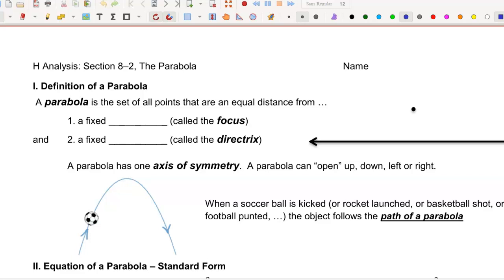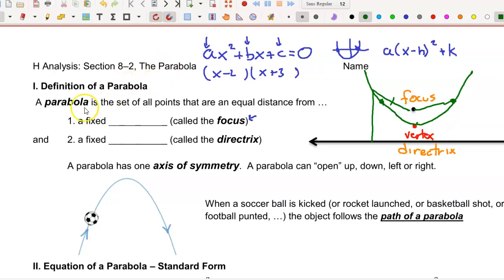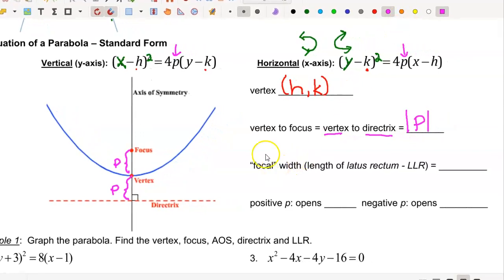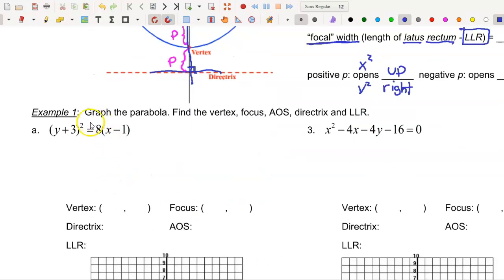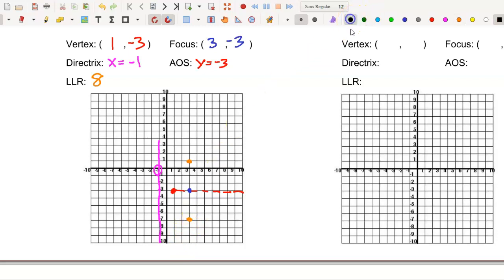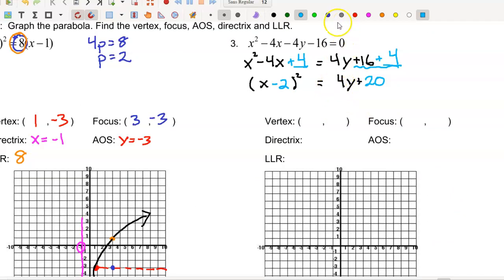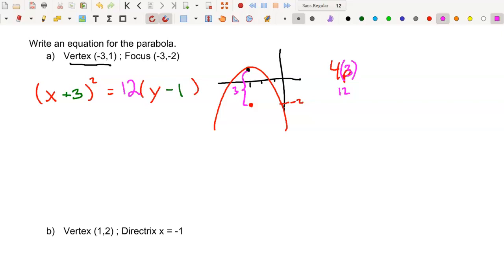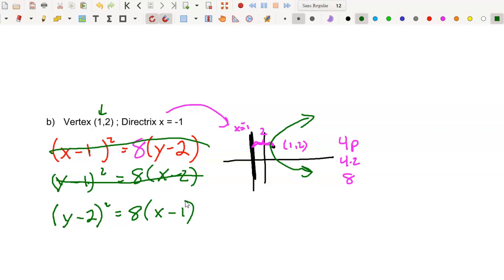#42 | 8-2 The Parabola